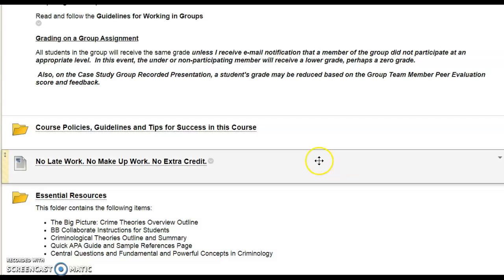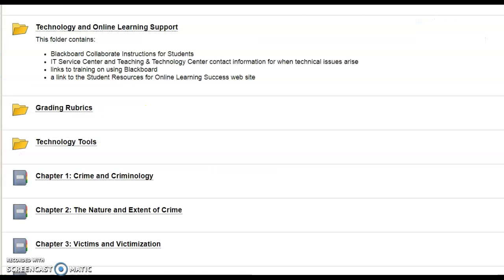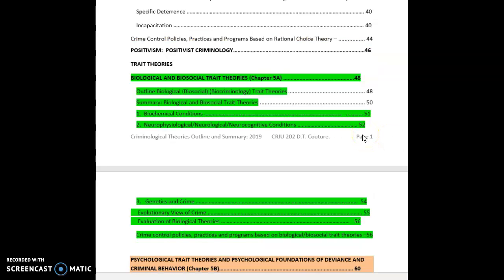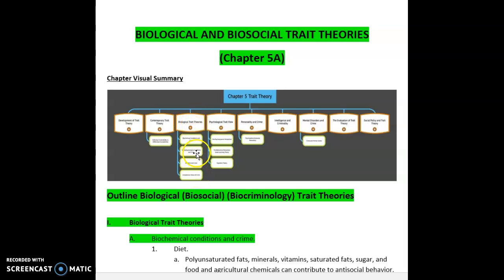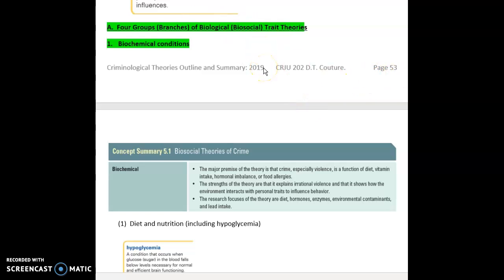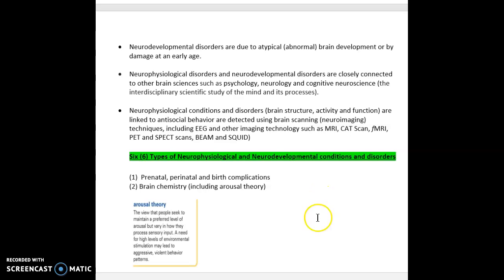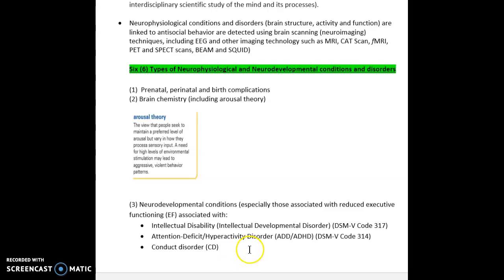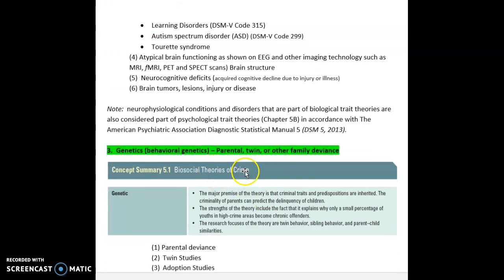Chapter 5A: Biological Trait Theories - Part I